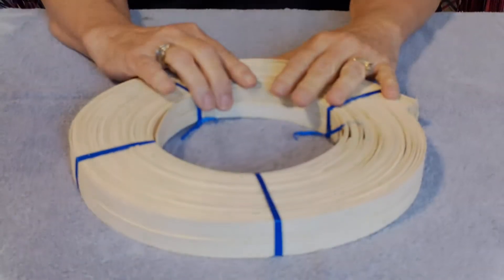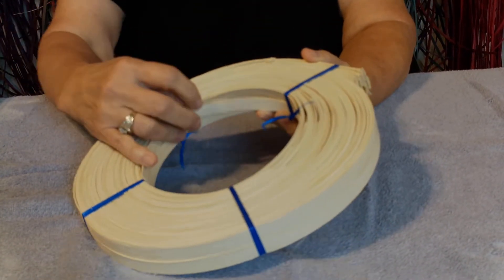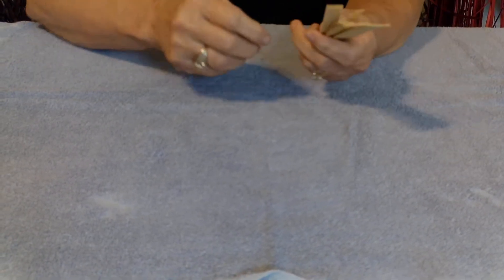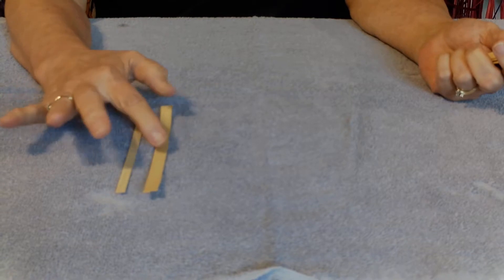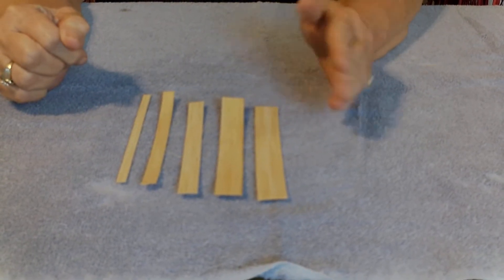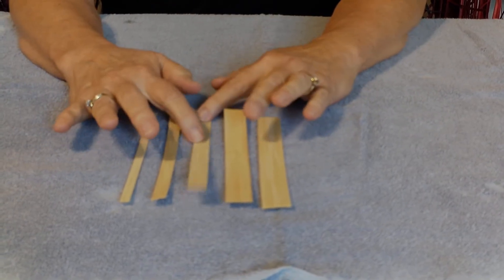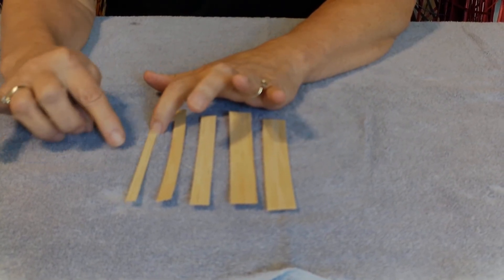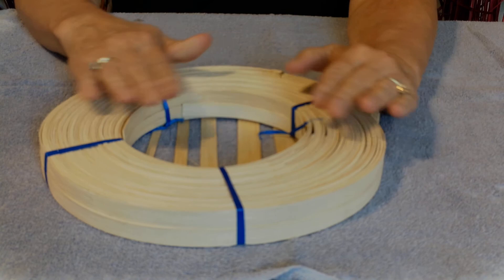A2 Flat reed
This is an explanation about reed, the rattan plant, I am showing some basic sizes that are most commonly used.